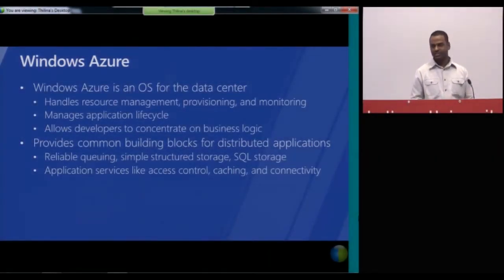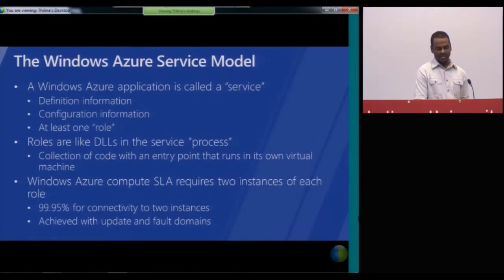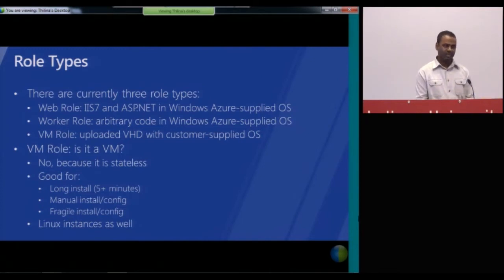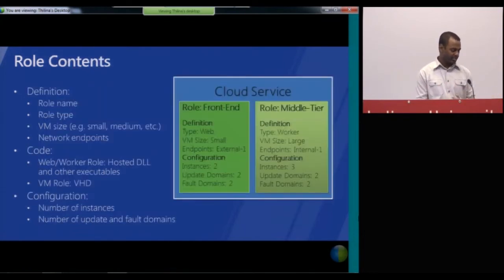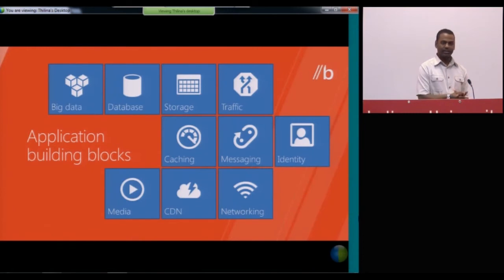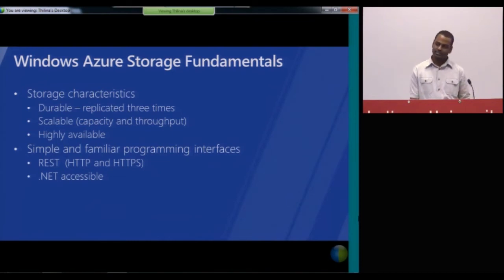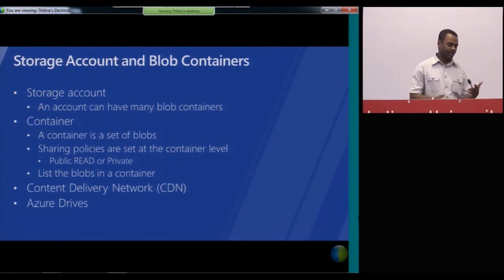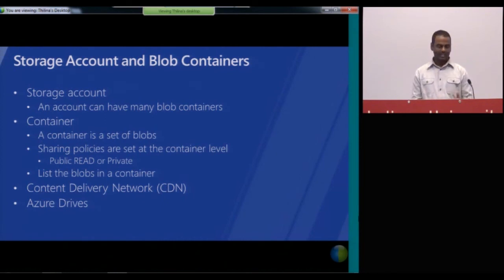IU Cloud Computing MOOC: Azure 2: Azure as a Service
Thilina Gunarathne discusses the Windows Azure system as it applies to clouds and map/reduce variations.